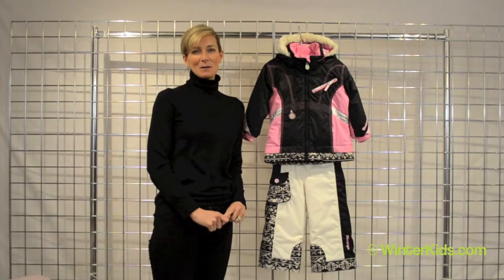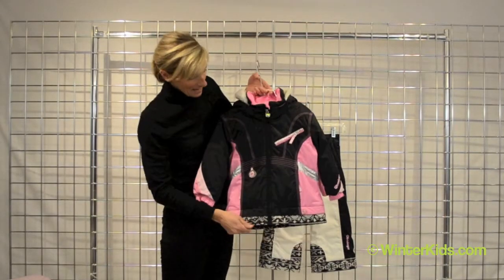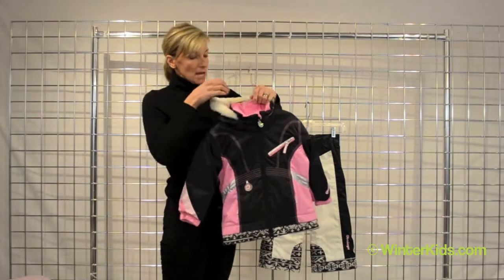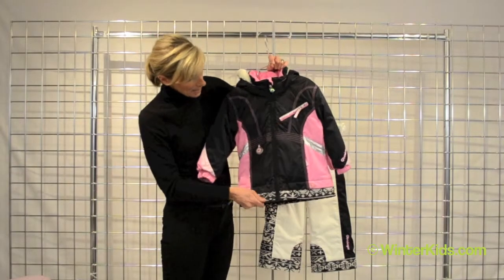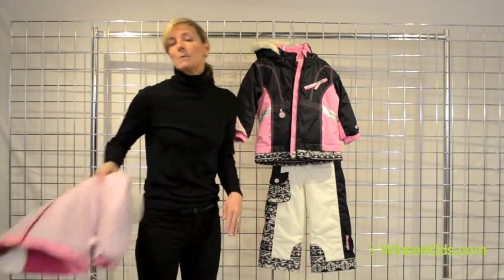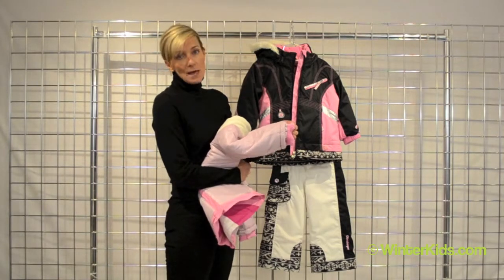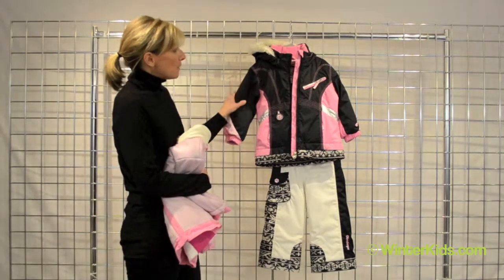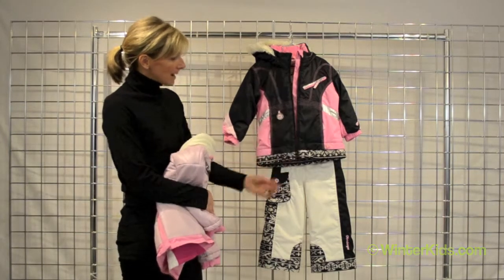2012-2013 Obermeyer Girls Sunrise Jacket